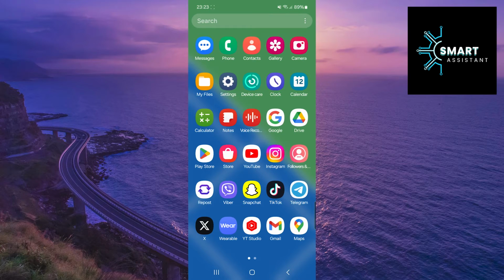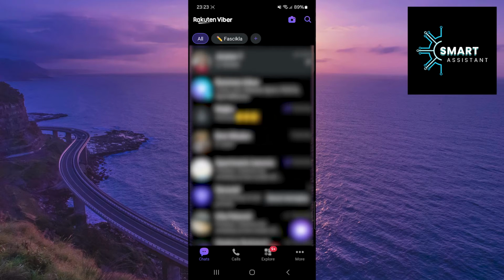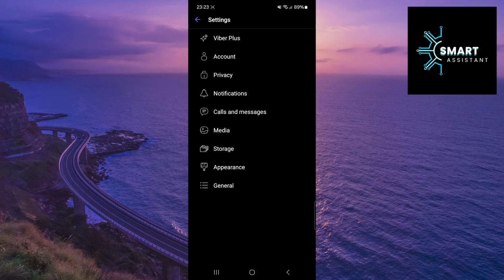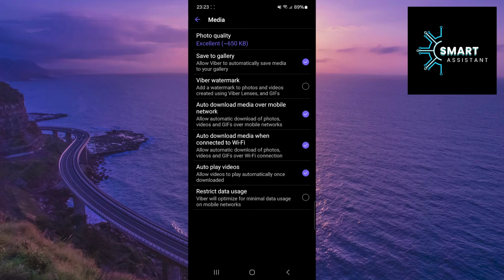How to Disable Automatic Video Playback on Viber?? (Android&Iphone) 2024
Automatic video playback can be useful, but it can also be inconvenient, especially if you want more control over watching video content. In this detailed guide, we will learn how to disable automatic video playback on Viber, giving you full control over your app experience. Whether you want to avoid unexpected sound playback or simply want more control over watching videos, follow the steps below to easily change these settings.